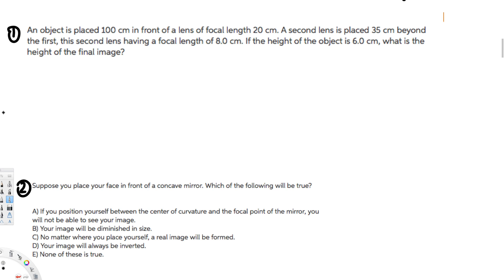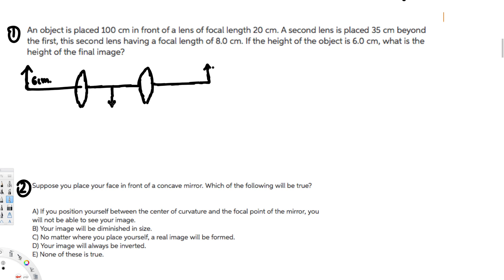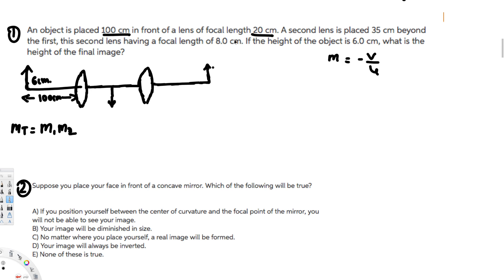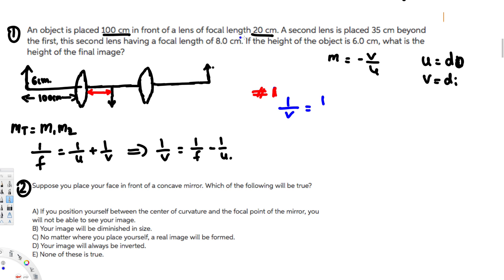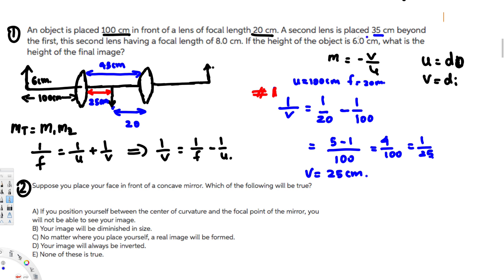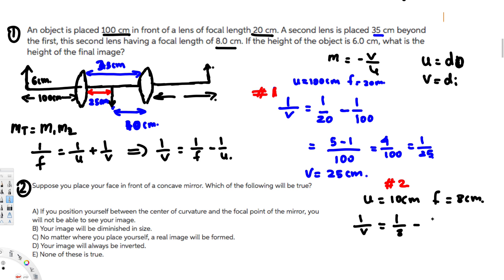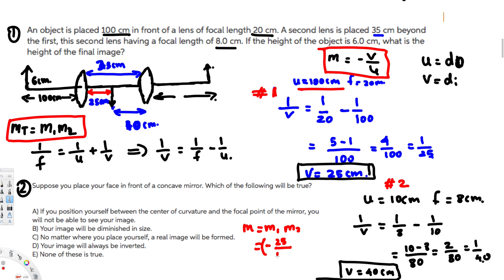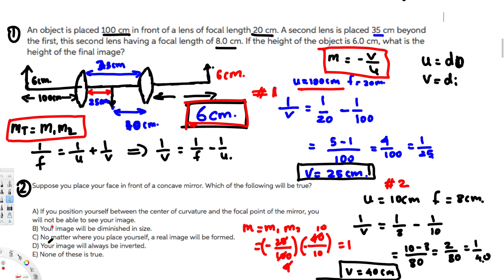Physics - Geometric Optics and Optical Instruments #2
An object is placed 100 cm in front of a lens of focal length 20 cm. A second lens is placed 35 cm beyond the first, this second lens having a focal length of 8.0 cm. If the height of the object is 6.0 cm, what is the height of the final image?

Suppose you place your face in front of a concave mirror. Which one of the following statements is correct?
A) Your image will be diminished in size.
B) Your image will always be inverted.
C) If you position yourself between the center of curvature and the focal point of the mirror, you will not be able to see a sharp image of your face.
D) No matter where you place yourself, a real image will be formed.
E) None of these statements are true.